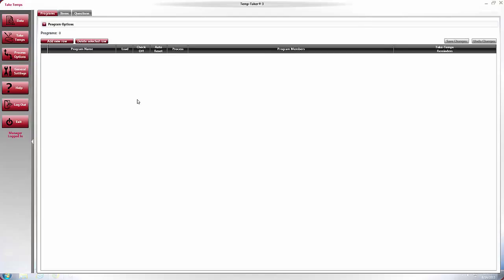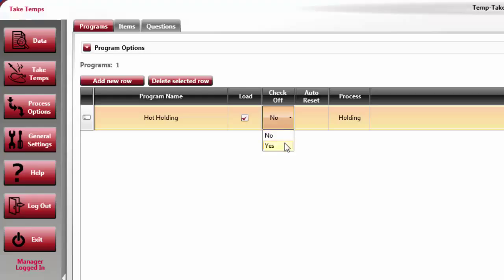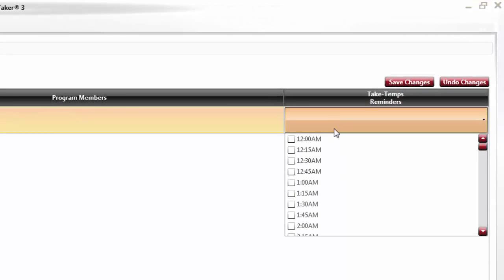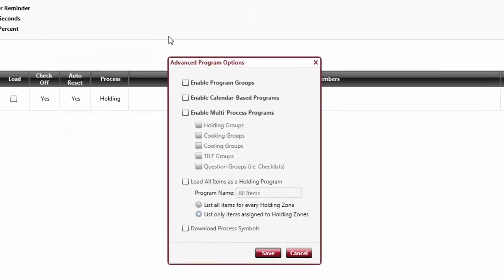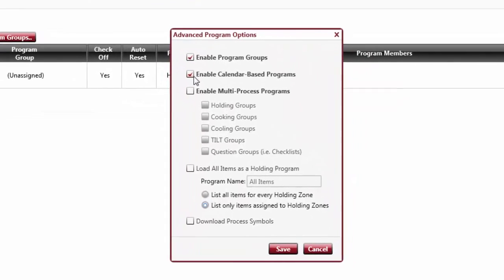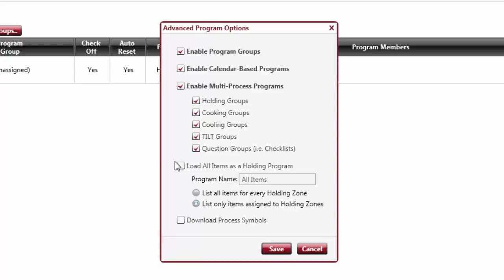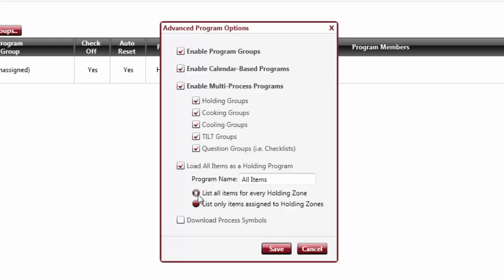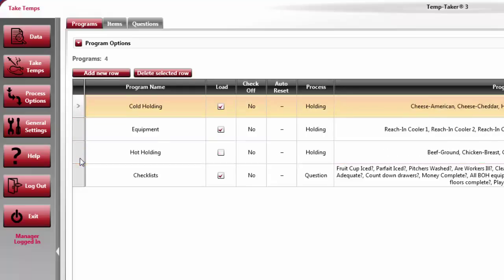Temp-Taker® 3 - Take Temps Programs Overview